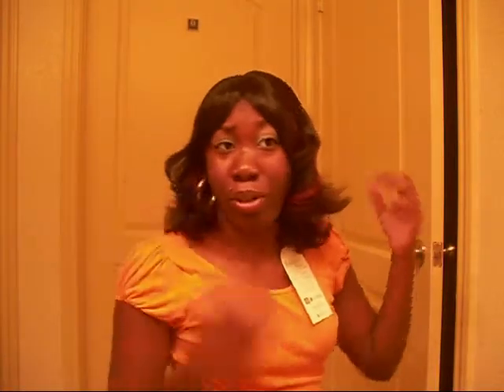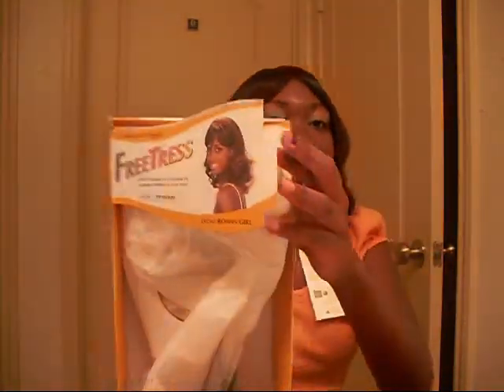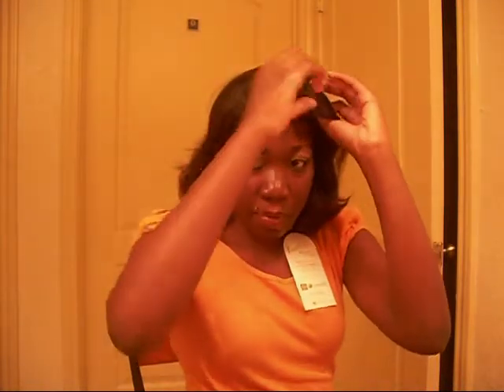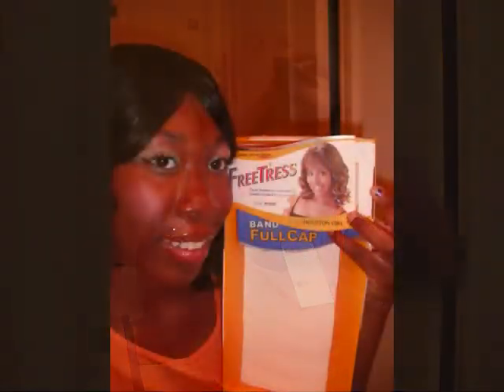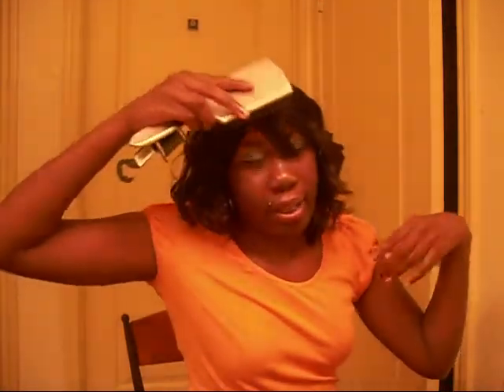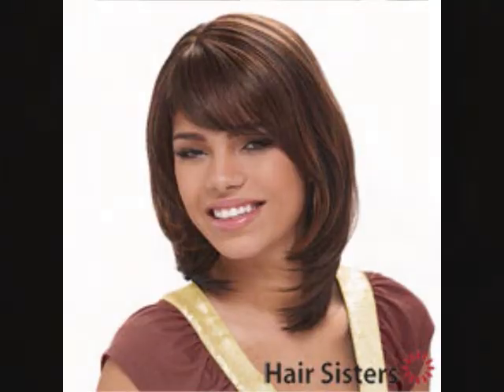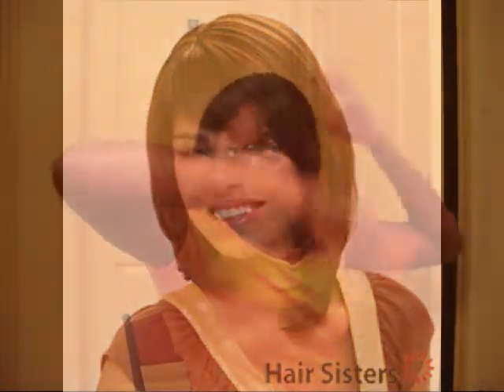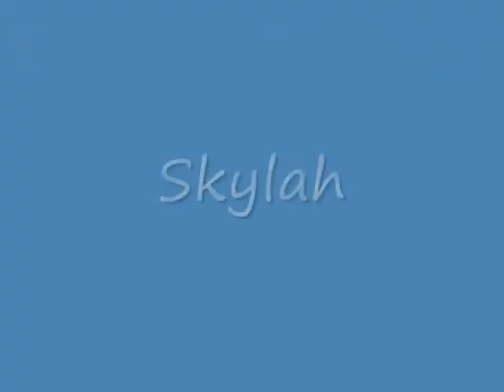Hair Haul. Synthethic Wigs all under 10 bucks. Freetress & Model Model Glance Brand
All the wigs that i brought off the web in the past few weeks! so far i have four and i paid less than 10 dollars for all of them